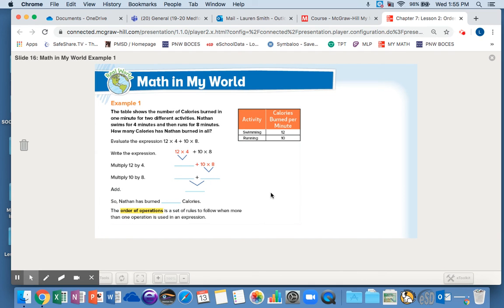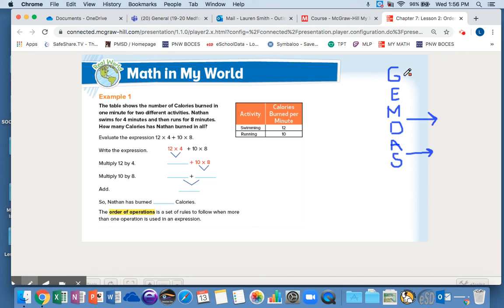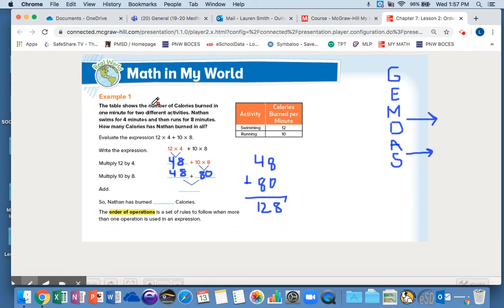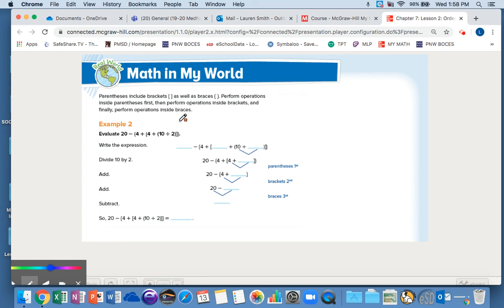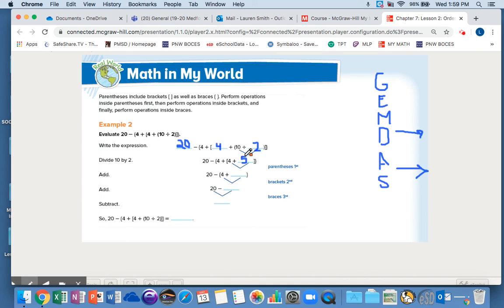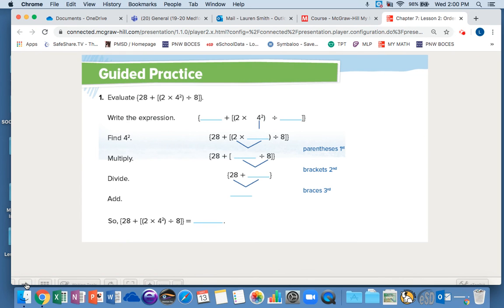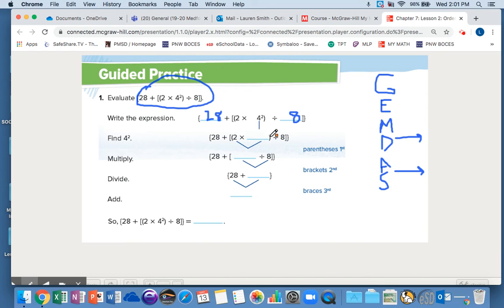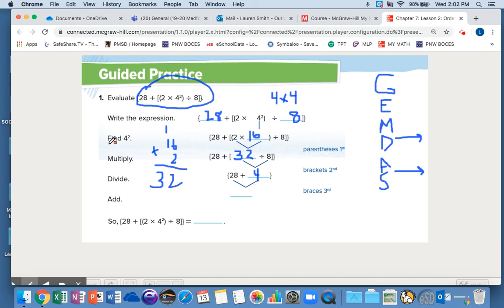Untitled: May 13, 2020 2:03 PM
GEMDAS